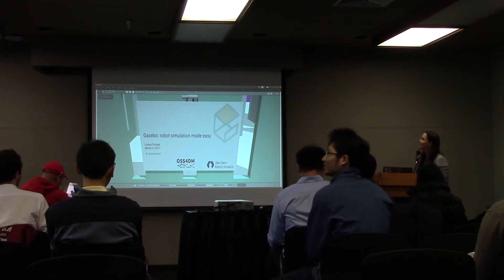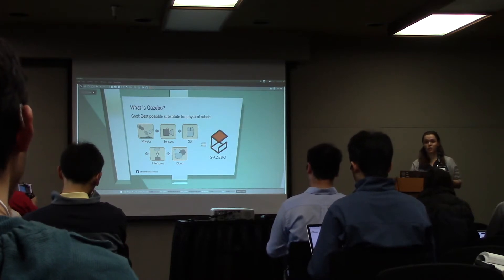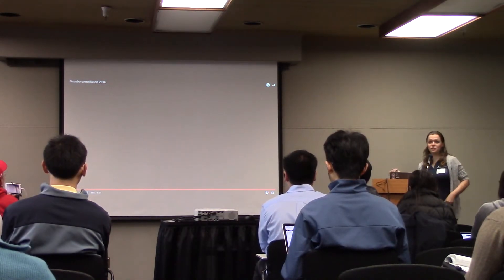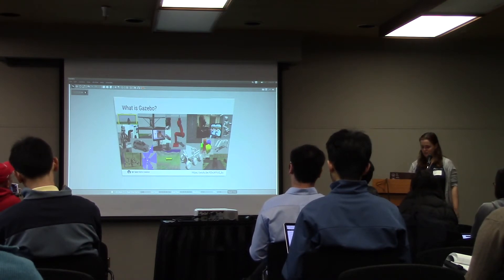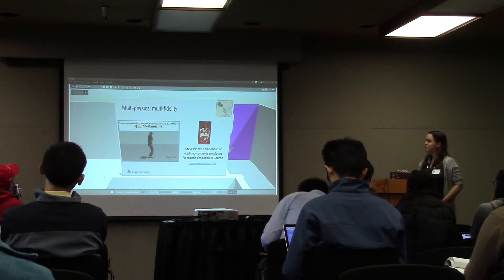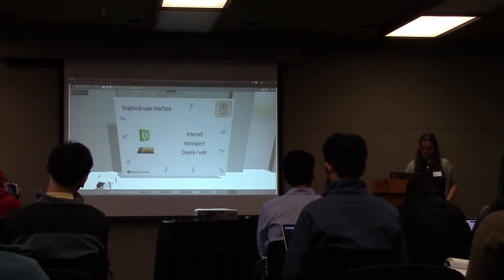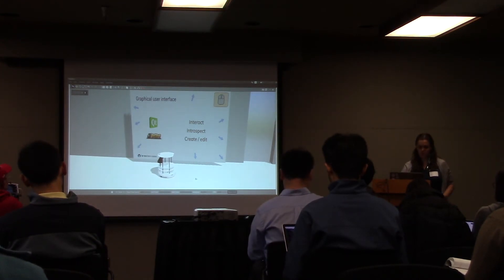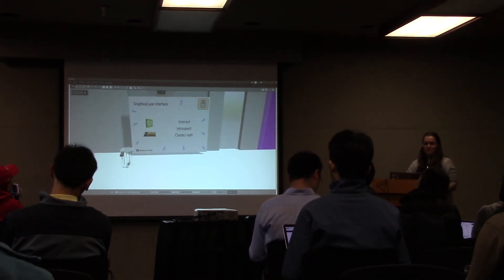OSS4DM 2017 Talk 2: Louise Poubel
Louise Poubel presents Gazebo, the open-source framework for robot simulation, using Gazebo.